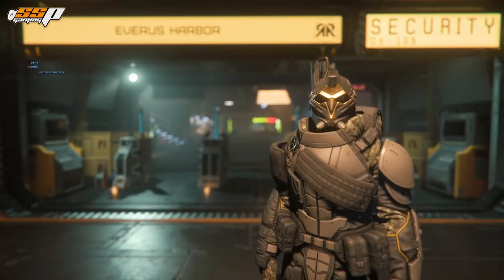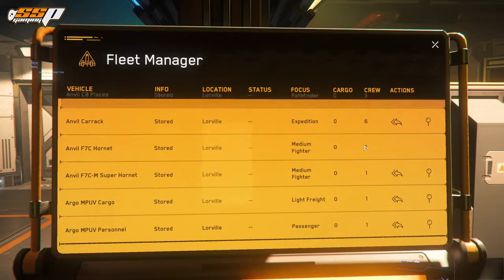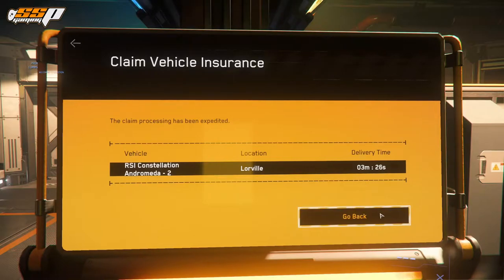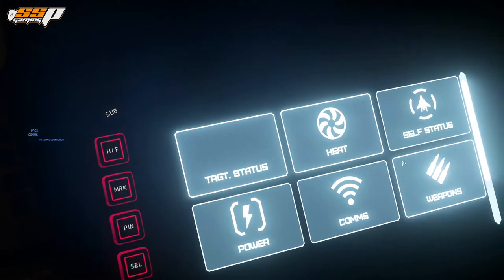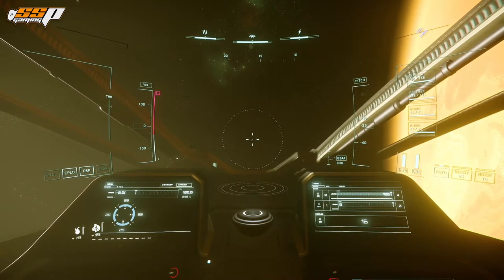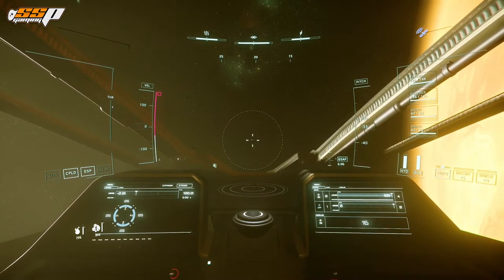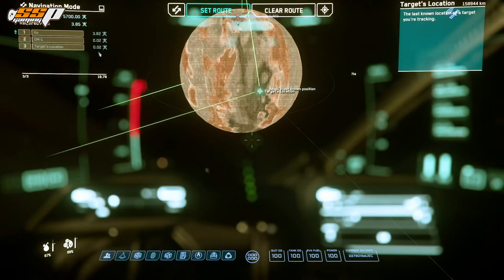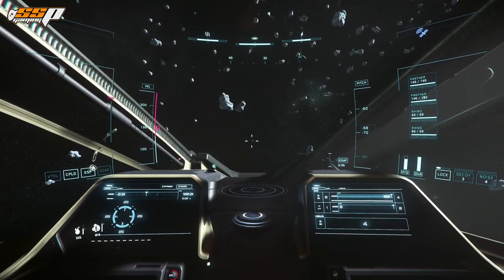Star Citizen Comprehensive Beginner's Guide | Episode 3 - Ship Combat, Weapons, Missiles, Navigation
Contents ::
0:00 - Intro (watch me!)
1:52 - ASOP Terminals (Retrieve, Claim, Expedite Ships)
9:59 - Startup, MFD's, Capacitor Management
12:28 - Weapons & Fire Groups
13:44 - Weapon Mounts; Fixed VS Gimballed
15:31 - Fire Modes; Bore Sight, Gimballed, Fixed Assist
19:30 - Missile Operator Mode & Symbology
21:33 - Contract Manager & Missions
23:10 - Mapping, Navigation & Quantum Travel
24:39 - Pre-Combat, Countermeasures, Pulse Scan
26:55 - Combat - Missile Deployment
27:33 - Combat - Gun Deployment
27:58 - THANK YOU!
28:45 - ?

Description ::
In this episode of my comprehensive beginner's guide for new and returning players to StarCitizen , we take a look at ship systems, weapons missiles and combat. Learn how to find a fight, and make some money as a new citizen :D

Here are some keybinds, including some that I forgot to mention in the video:

WASD - Move forward, back, left and right (on foot or in ship)
CTRL, SPACE - Crouch, get up (on foot) Move down, up (in ship)
Q, E - Roll left, right
R - (HOLD - Holster FPS Weapon), Flight Ready
U - Weapon light (on foot), Main Power
I - Inventory (on foot), Engine Power
O - Shield Power
P - Weapons Power
F - Context/Interaction Mode (Inner Thought)
G - Throw Grenade (on foot), cycle fire mode/cycle # of missiles
LMB - Fire weapon (on foot), ship guns, missiles (depending on mode)
RMB - ADS (on foot), fire ship guns (2nd Fire Group), Change Missiles (depending on mode)
MMB - Focus Mode (on foot), Missile Operator Mode (in ship)
T - Suit light (on foot), lock next target
ALT + T - Unlock target
SHIFT - Sprint (on foot), boost (in ship)
TAB - Pulse Scan
Q, G, B (IN TURRET) Respectively: Relative Mode, Gyro Mode, Staggered Mode
F + RMB - Inner Thought Menu
F1 - Mobiglas
F2 - Map
F11 - Comms
F12 - Toggle chat in visor
ENTER - Toggle chat box, send message
F4 - Change camera
F5, F6, F7, F8: Capacitor to Weapons, Thrusters, Shields, RESET (respectively)
BACKSPACE - Kill self (on foot), self destruct (in ship)
ALT + F4 - Rage Quit (anywhere)

STAR-3RP4-DHW3

Discord - Meet, chat and play with members of our community!